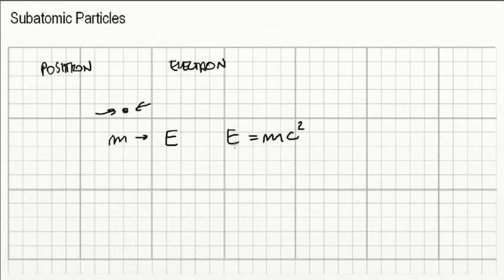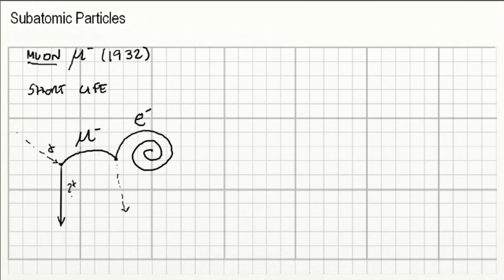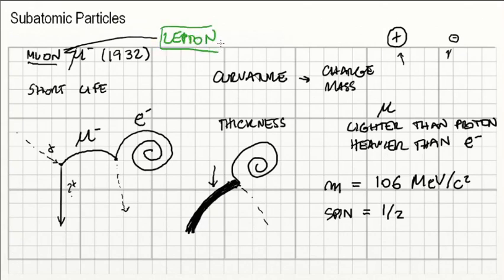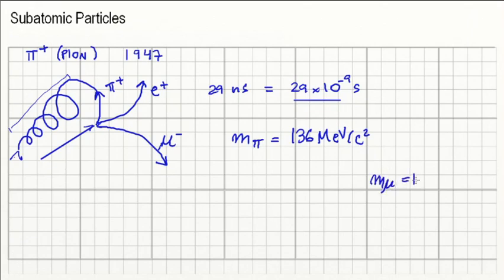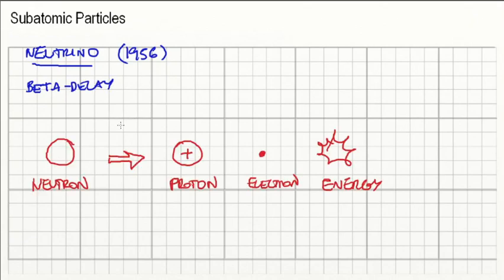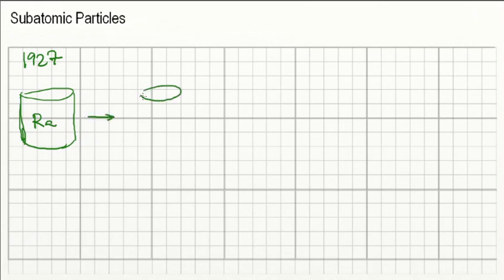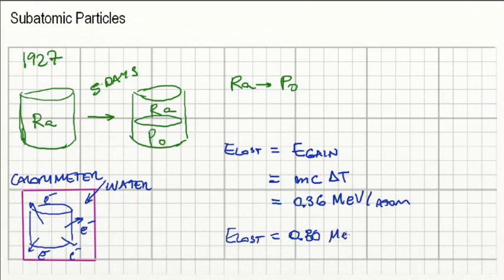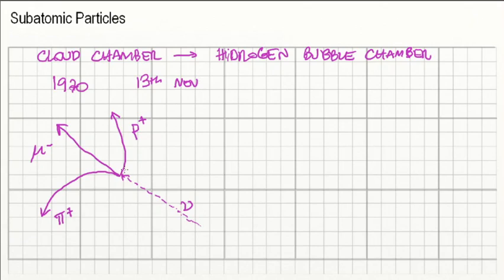Muons, Pions, Kaons, Neutrinos.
IB Physics HL
Structure of Matter